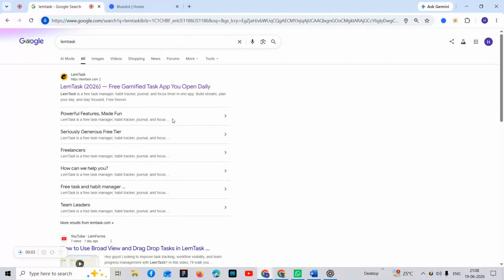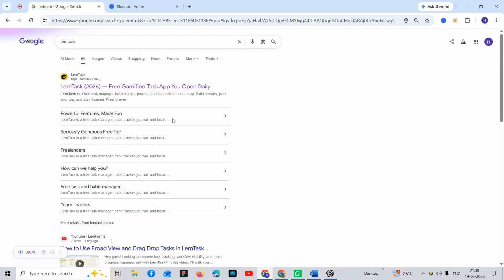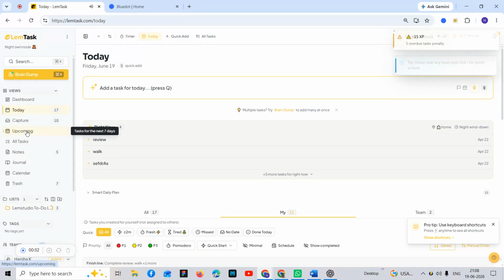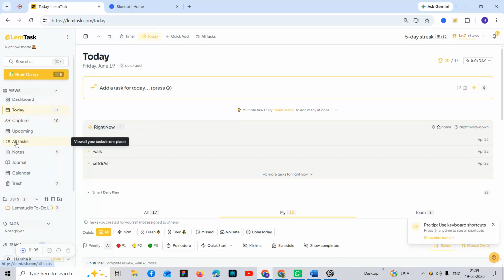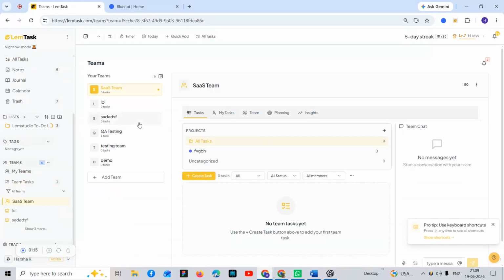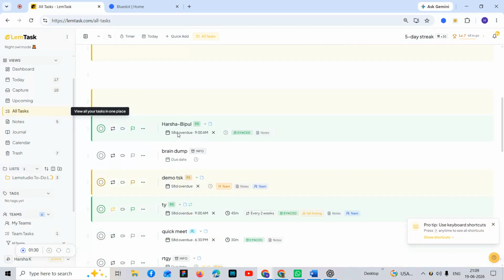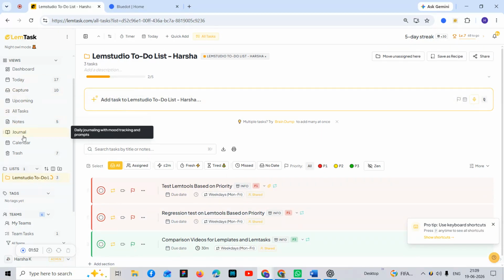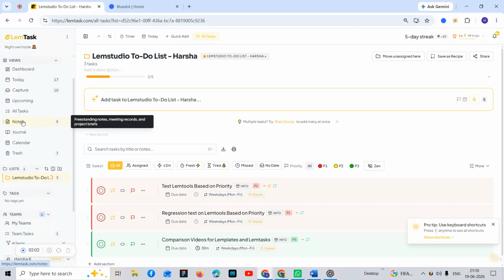How to Use My Task View in LemTask to Focus on Assigned Tasks?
Hey guys! Looking to improve daily task focus with LemTask? In this video, you’ll learn how to use the My Task View in LemTask to quickly find the tasks assigned to you, avoid workspace confusion, and stay focused on your own daily work.

When a team workspace has lots of tasks from different people, projects, and departments, it can become difficult to know what actually belongs to you. This LemTask tutorial solves that problem by showing how the My Task View helps users filter out unrelated team tasks and concentrate only on assigned work. You’ll see how to open LemTask, access the dashboard, review workspace tasks, move into the My Task area, and check the details of tasks assigned to you.

The main outcome is simple, a cleaner view of your responsibilities and a better workflow for daily execution. Instead of scrolling through every team task, you can start your day by opening My Tasks, reviewing your to do list, and focusing on what needs to be completed first.

LemTask is developed by LemStudio. LemStudio develops practical software tools under the Pearl Lemon company, helping businesses improve workflows, productivity, lead generation, automation, and digital execution.

Chapters:
0:00 Introduction to My Task View in LemTask
0:24 Why team workspaces can become confusing
1:01 Finding My Tasks and assigned task views
1:41 Using My Tasks for daily work focus
2:08 Recap of how to view assigned tasks